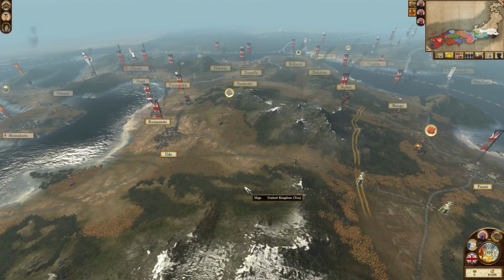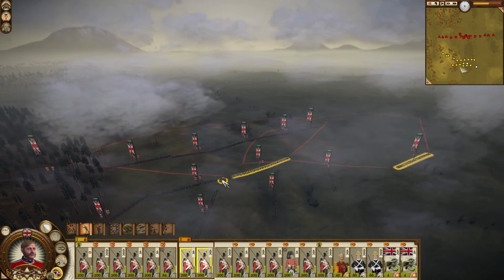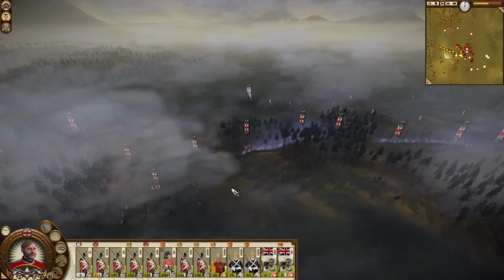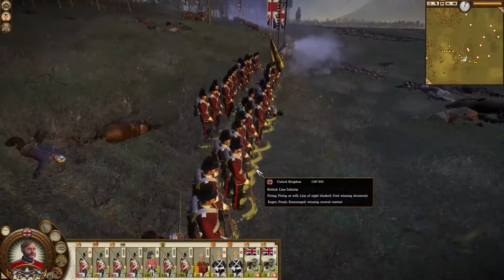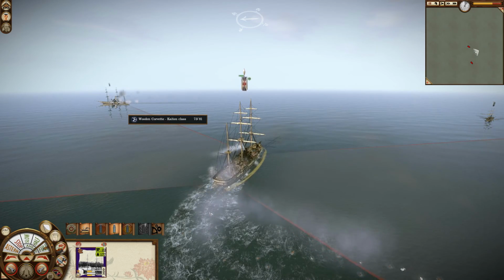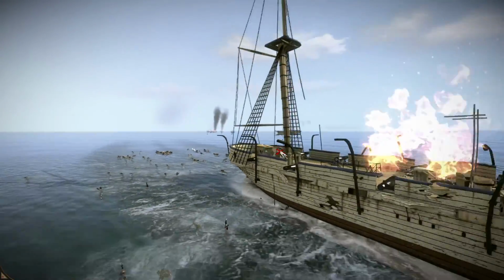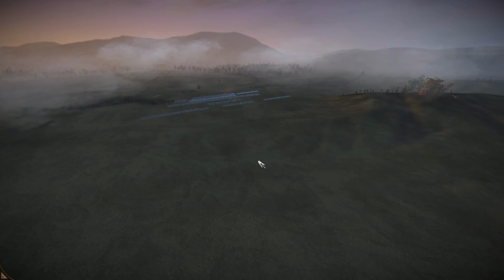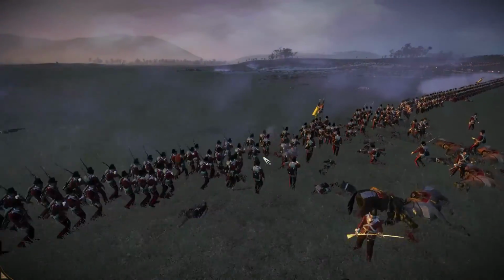Unequal Treaties - Great Britain - Part 11